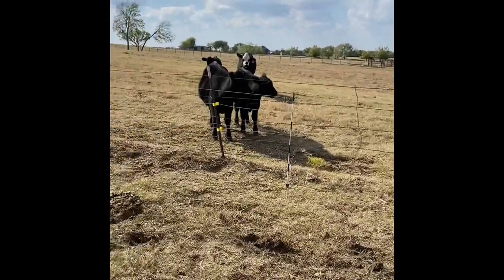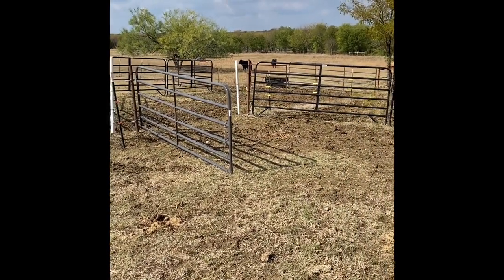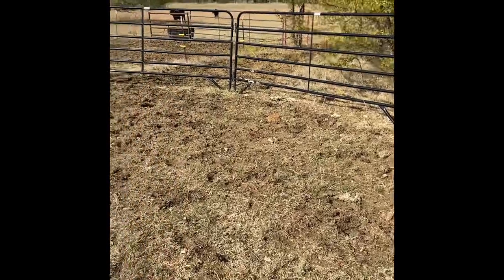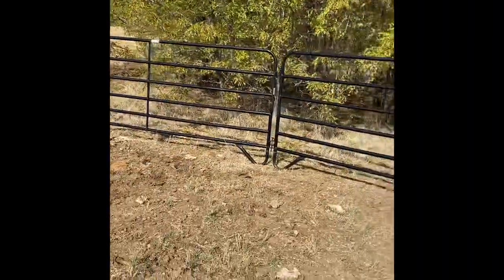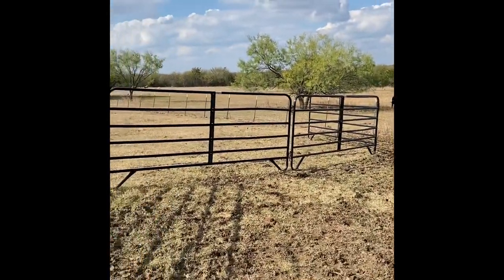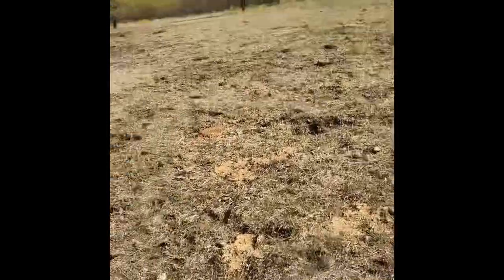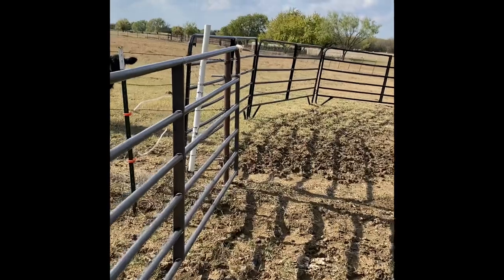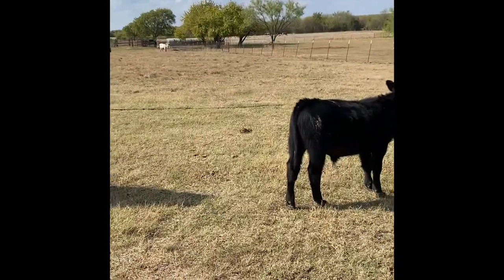How to get Weaning Calves into New Pasture EXPLAINED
Explaining previous video on how we use temporary panels to get calves into a new pasture to start weaning. Separating cattle or cows can be a tiring exercise. We have found using a feed bucket, temporary panels and a little patience is the best way to move calves into a new pasture

Things you’ll need:
1. Feed and bucket
2. Temporary panels
3. Sneakers :)
4. Patience